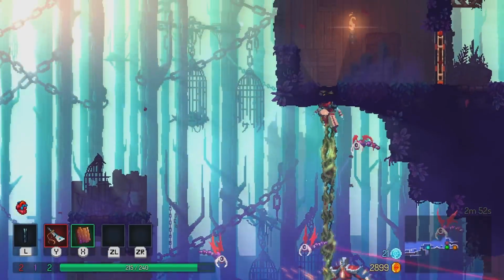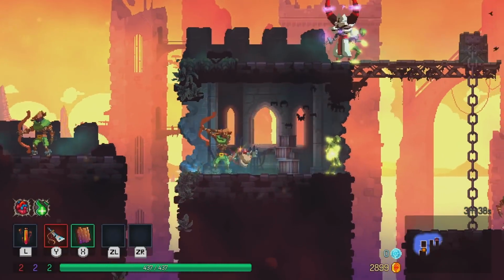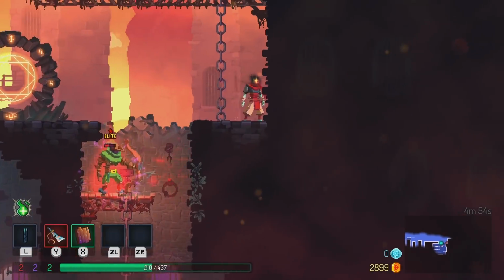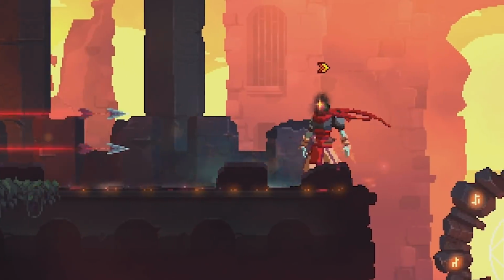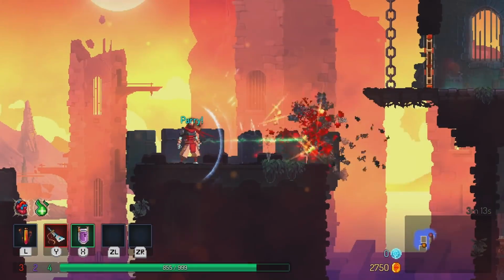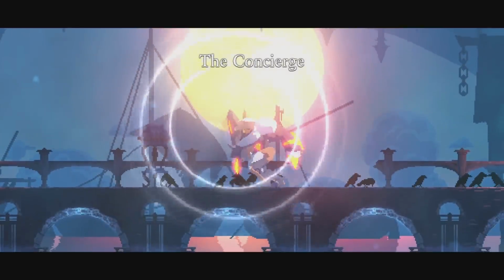Dead Cells is Better with Just a Shield | Play by the Rules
In this challenge run, Skip the Tutorial takes on Dead Cells using JUST A SHIELD! To beat this defensive run, I'll have to parry and counter each and every boss without using a single sword, or bow, or any weapon for that matter. This is Play by the Rules, and this is my attempt and guide on taking on a shield only run in the roguevania, Dead Cells.